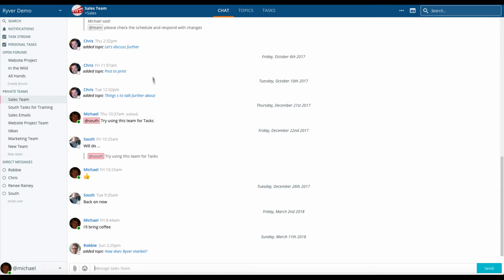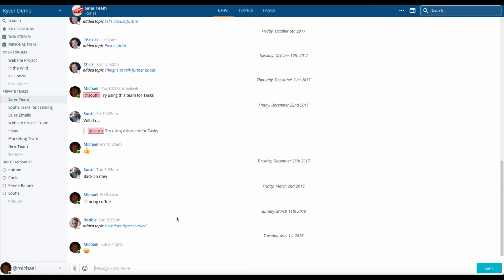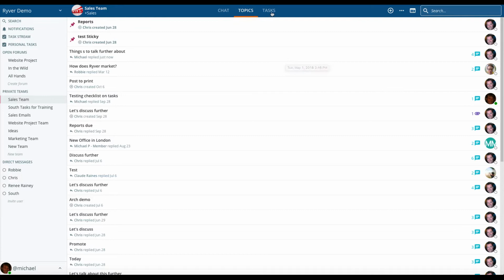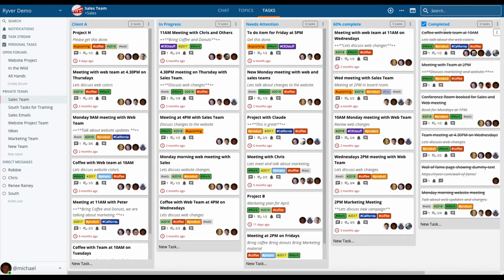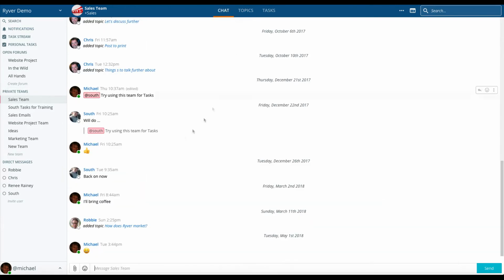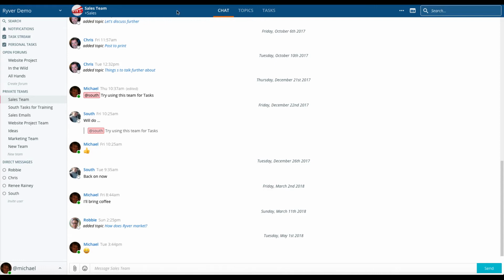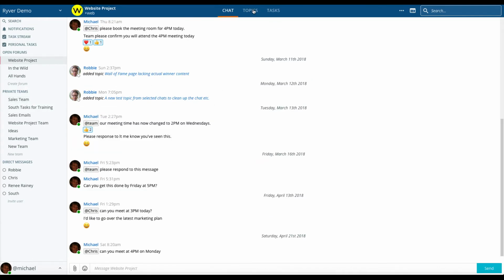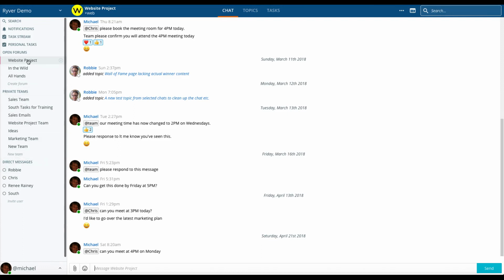A 9-Minute Tour of Ryver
Want to get a more detailed view of Ryver before you try it for yourself? Michael provides a 9-minute tour of Ryver.